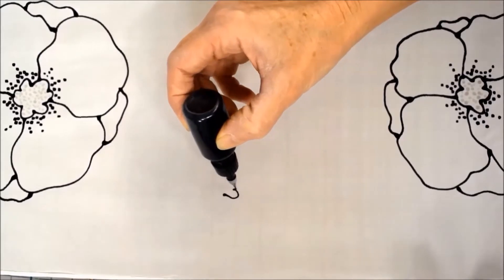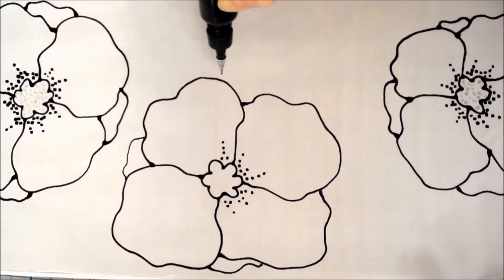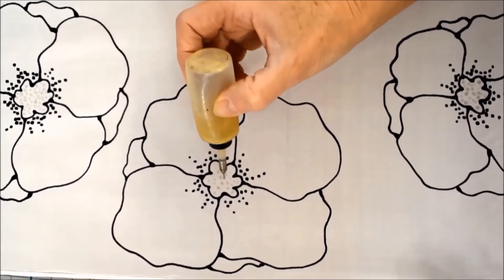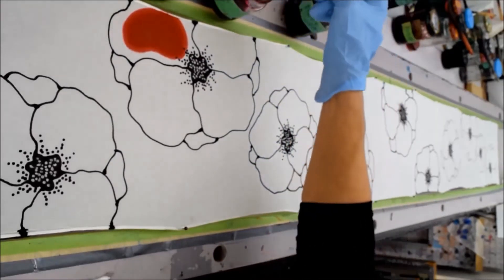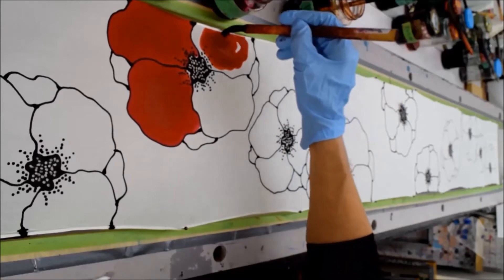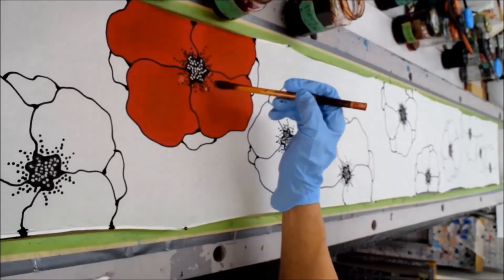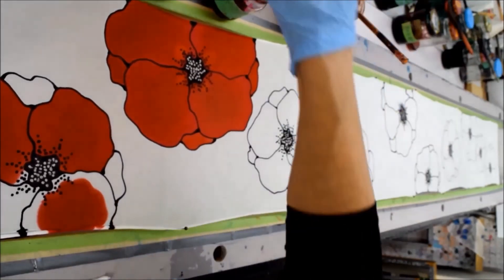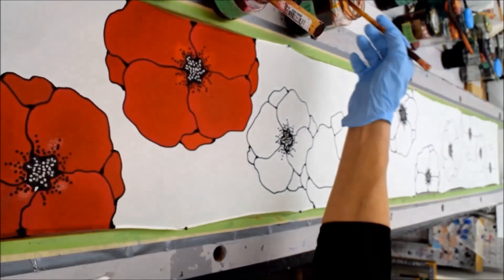POPPY PART 1 Drawing with resist and blending with dyes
This hand drawn poppy design uses spirit based gutta for the outlines and french dyes for the blending.
Learn how to make simple designs become magnificent with just blending colours.

Watch POPPY PART 2 to see how to create a unique backgound with just adding salt to the wet dye on silk.

I am a silk painter by profession with over 35 years experience and I am happy to share my expertise

Love to hear your feedback and suggestions for my next video